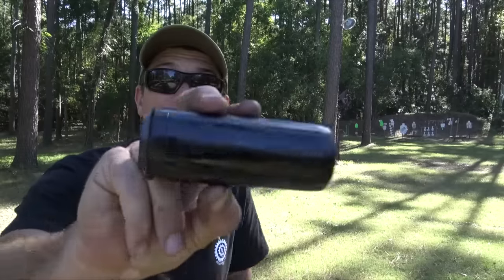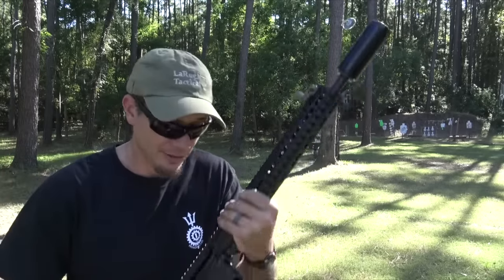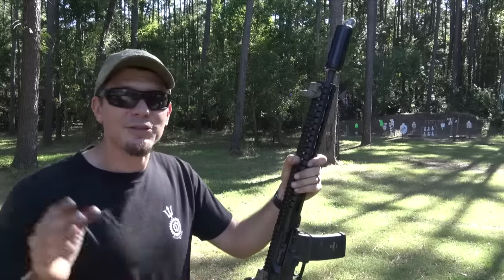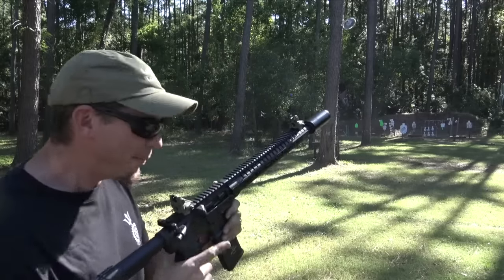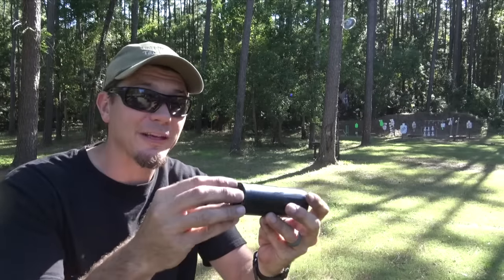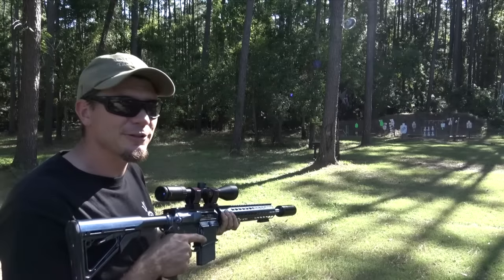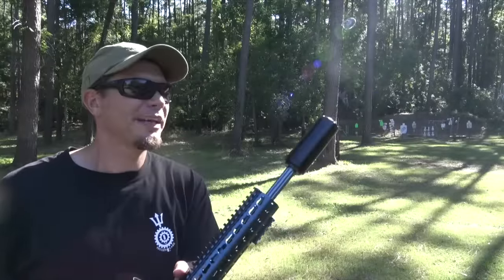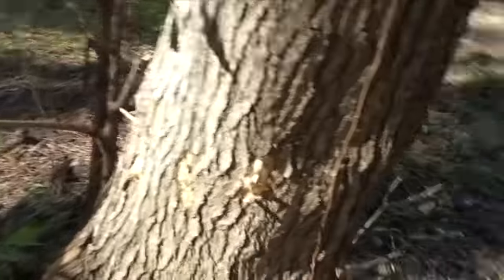Bowers Group Wardog Micro 9mm/300BLK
Big thanks to the Patreons!  You guys ROCK!

The Bowers Group Wardog is a unique micro 9mm suppressor that makes 9mm and 300BLK with a 16" barrel hearing safe by only adding 4.3" onto the overall length.